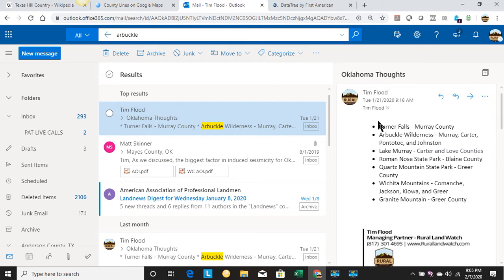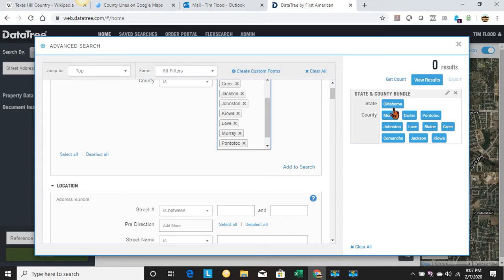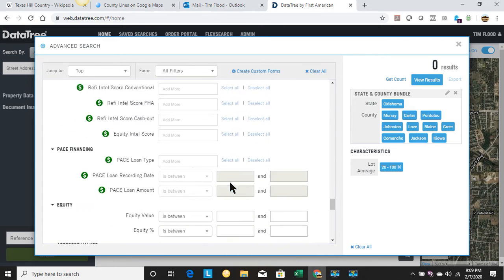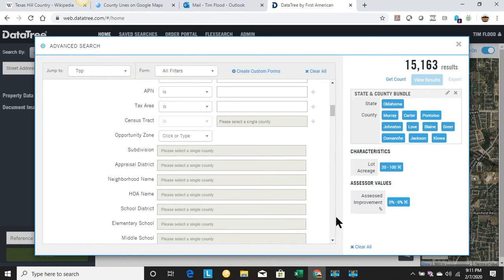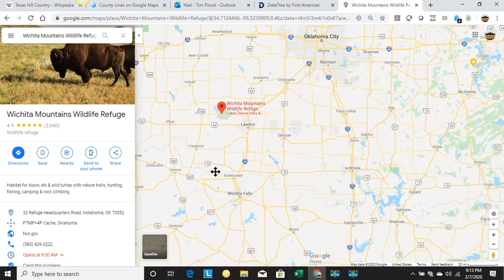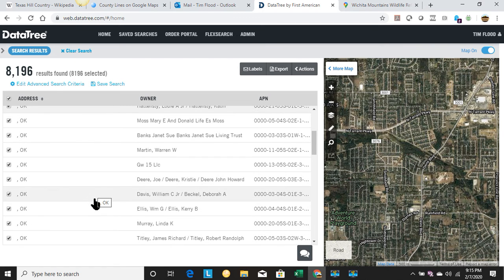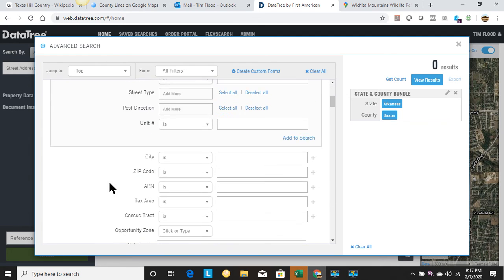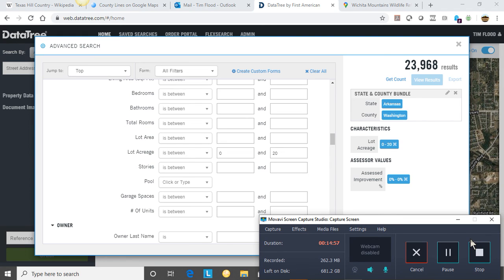DataTree Tutorial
In this video, I show a quick and easy way to use Data Tree to search for unimproved rural property.